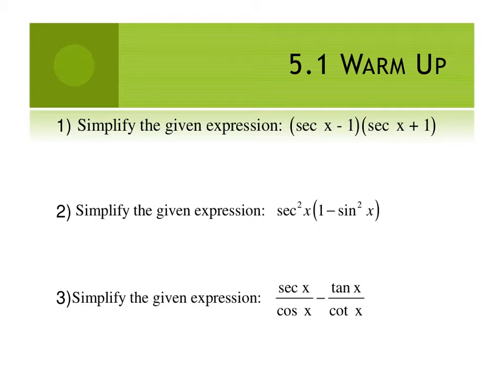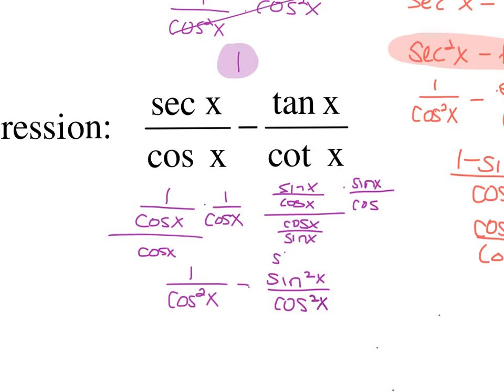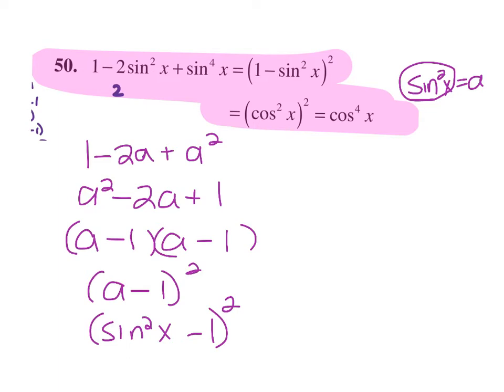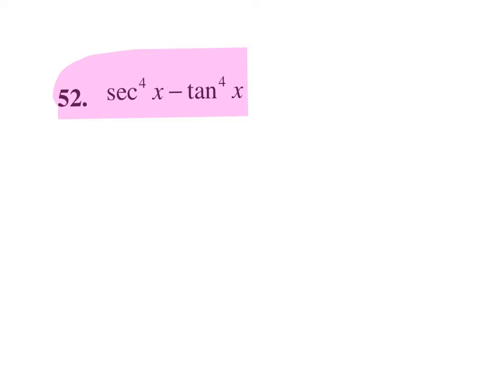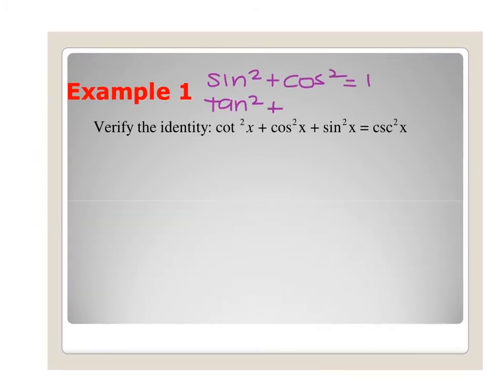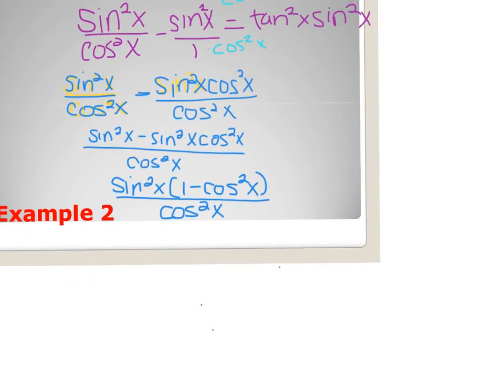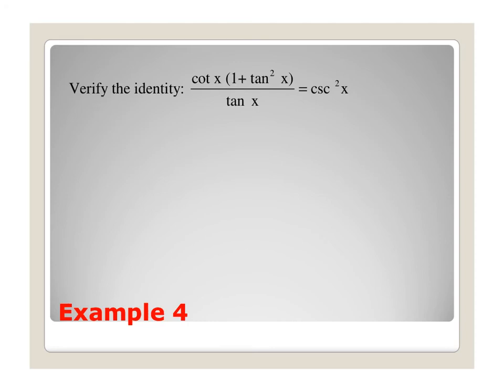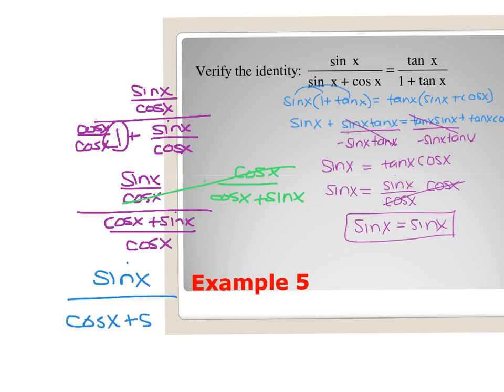11.28 5.2 Verifying Trig Idenitites